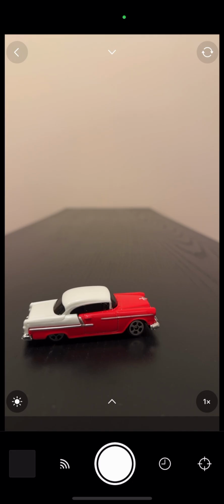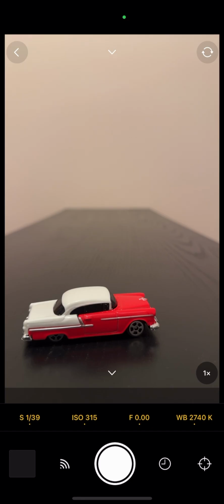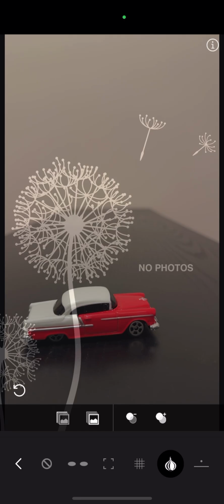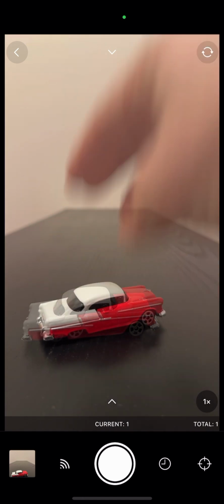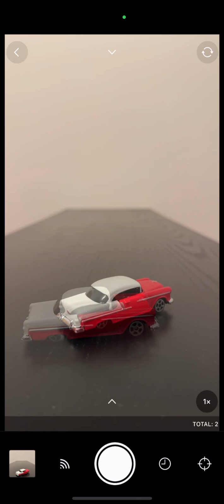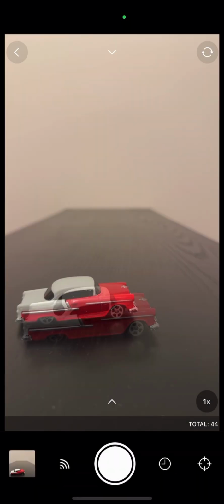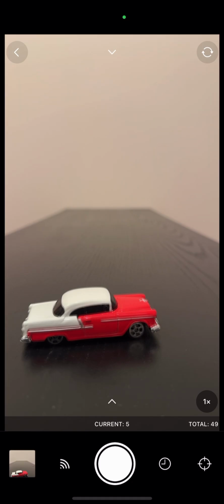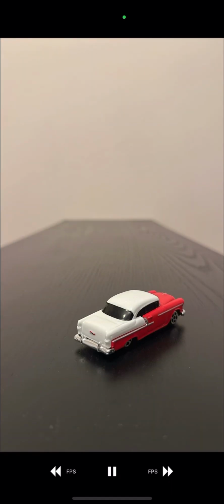OSnap! Tutorial: Stop Motion Basics